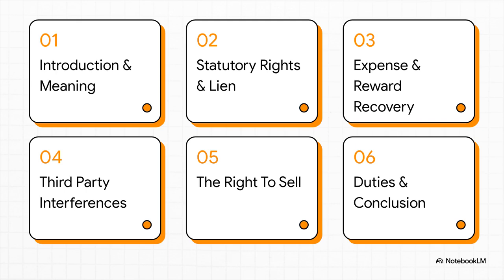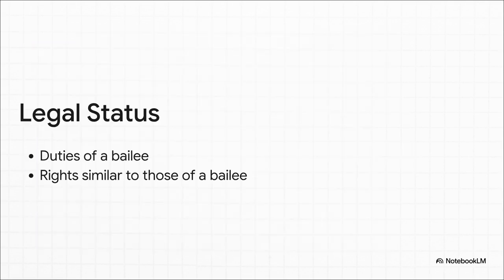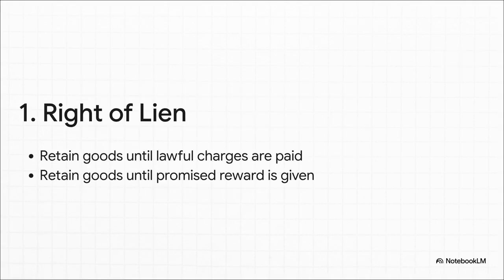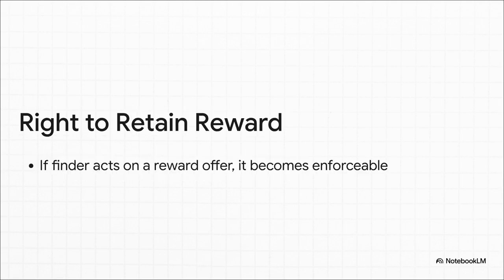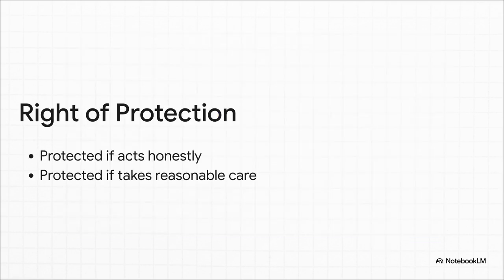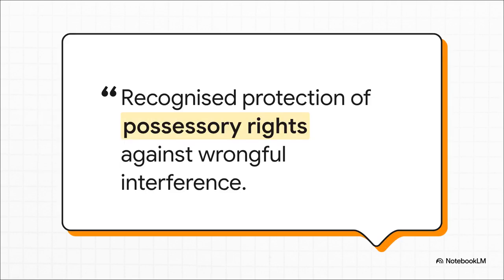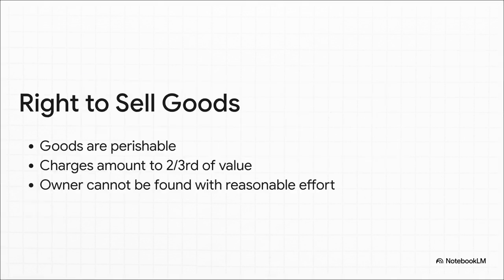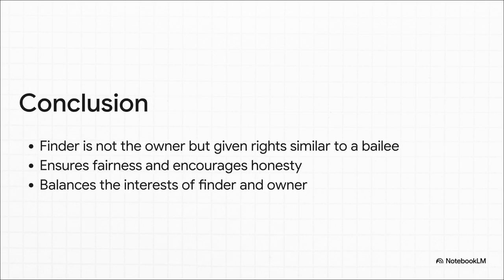Rights of Finder of Goods Explained 🔥 Finder as Bailee Under Indian Contract Act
In this video, we explain the Rights of Finder of Goods as Bailee under the Indian Contract Act, 1872 in a simple and exam-oriented manner. 📚

This topic is highly important for:
✅ LLB Students
✅ KSLU Exam Preparation
✅ Judiciary Aspirants
✅ Law Entrance & Competitive Exams

🔍 Topics Covered in This Video:
✔️ Meaning of Finder of Goods
✔️ Finder as Quasi-Bailee
✔️ Right of Lien (Section 168)
✔️ Right to Sue for Reward
✔️ Right to Compensation for Expenses
✔️ Right to Sue Third Parties
✔️ Right to Sell Goods (Section 169)
✔️ Protection of Finder
✔️ Duties of Finder of Goods

⚖️ Important Case Laws Discussed:
📌 Armory v. Delamirie
📌 Hollins v. Fowler

This lecture is specially designed to help students write high-scoring answers in university and judiciary exams.

📚 Perfect for:

Indian Contract Act Revision
Last Minute Exam Preparation
Judiciary Interview Preparation
Law Concept Clarity